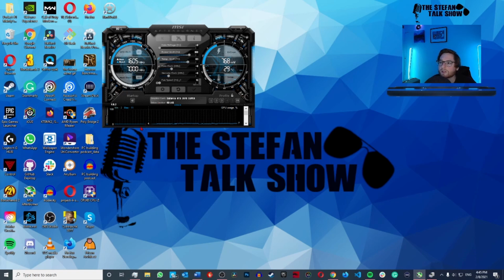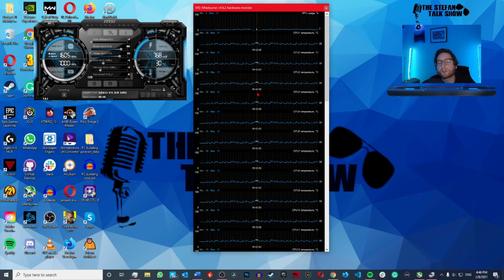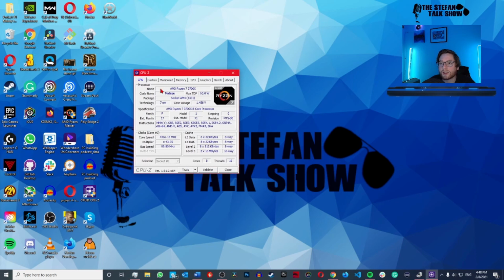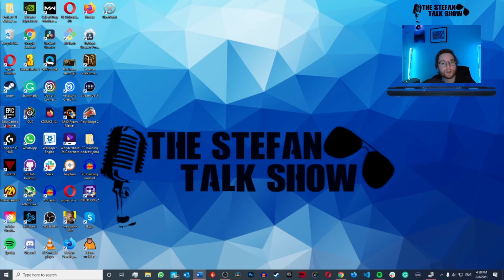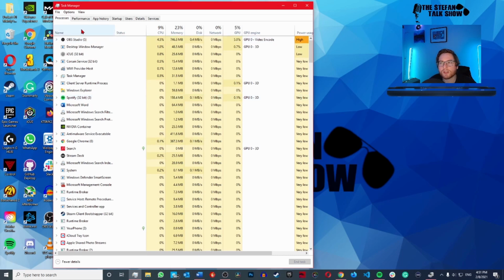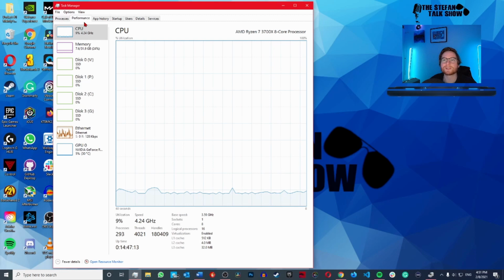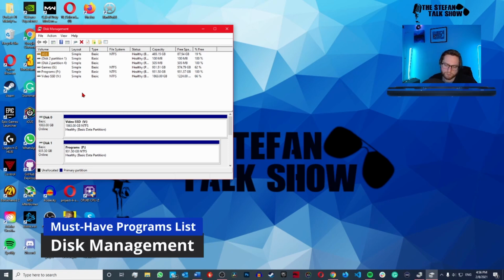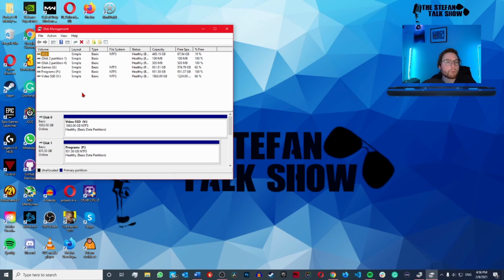5 Must Have Program That You Need #1 | The Stefan Talk Show